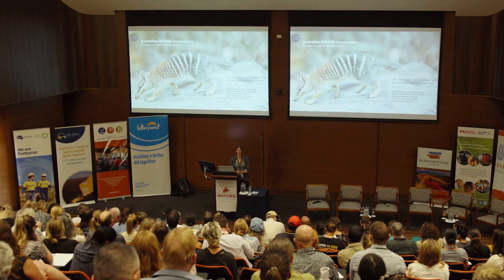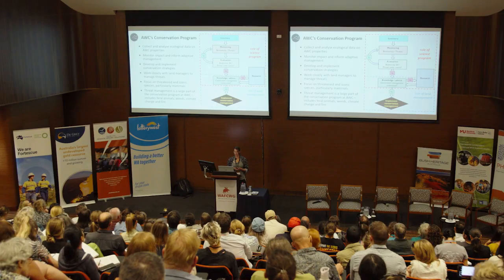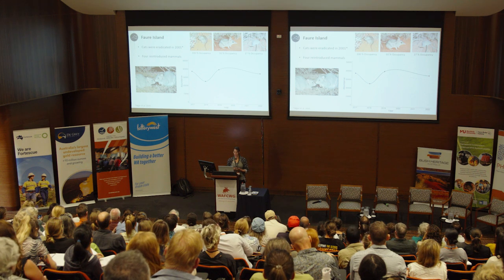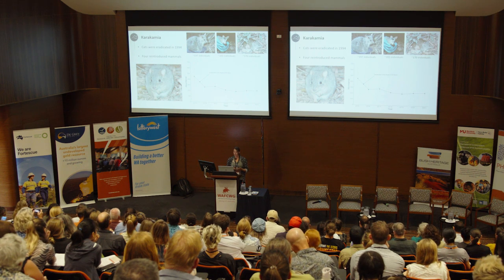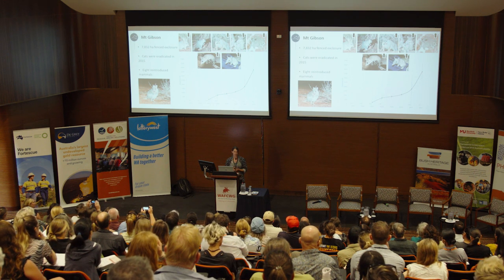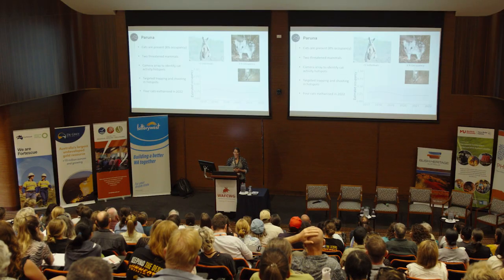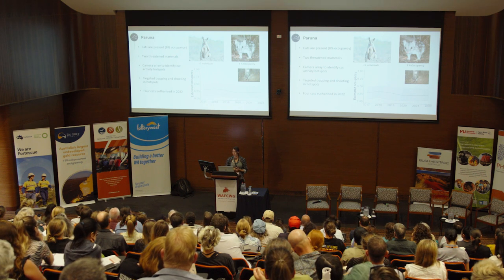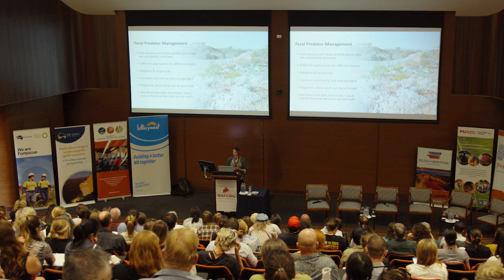The importance of flexibility and persistence in feral cat management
Feral cats are among the most significant threats to fauna conservation in Western Australia (WA). Managing the impacts of feral cats on threatened fauna requires flexibility, pragmatism and persistence. Currently, the Australian Wildlife Conservancy manages four wildlife sanctuaries in South West WA: Faure Island in Shark Bay, Mt Gibson on the eastern edge of the wheatbelt and Karakamia and Paruna in the Perth Hills. We will discuss the range of different approaches to feral cat management employed at these sanctuaries, including exclusion fencing, isolation, trapping and Eradicat baiting. Approaches are adapted to suit each property and the species we are aiming to conserve. Briefly, at Karakamia, Faure Island and the 7,832 ha fenced safe haven at Mt Gibson, we have eradicated all feral predators, including both cats and foxes. Ongoing management focuses on maintaining feral predator-free status by preventing incursions. These sanctuaries support large, stable populations of threatened mammals vulnerable to cat predation, including Burrowing and Brush-tailed Bettongs, Banded Hare Wallabies and Shark Bay Bandicoots. At Paruna, an unfenced 1,912 ha property bordered by two national parks, daily cat trapping has been sustained for nearly a decade, supporting small but stable and diverse native mammal populations in the presence of relatively low feral cat densities. Across the larger unfenced part of the Mt Gibson property, we are trialling ground-based and aerial Eradicat baiting and reintroducing Brush-tailed Possums and Western Quolls, which are known to persist in the presence of cats. Eradication of cats from fenced or otherwise isolated areas is extremely effective for native fauna conservation. However, achieving conservation benefits at larger scales will require identifying tolerable thresholds of cat activity and maintaining cat activity below these thresholds through the sustained application of new and existing management tools.